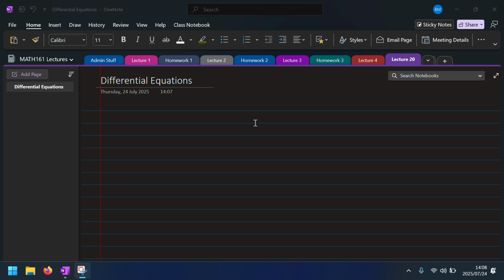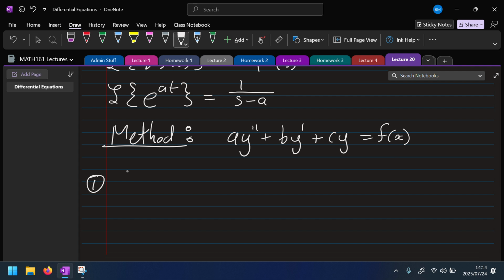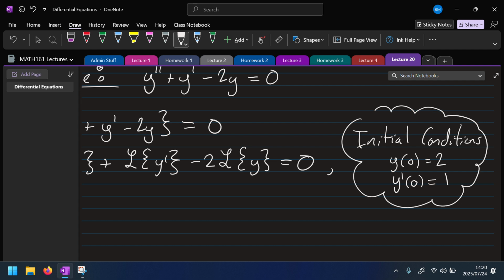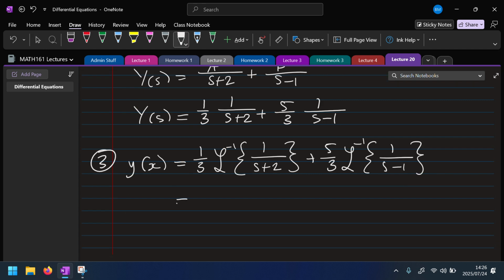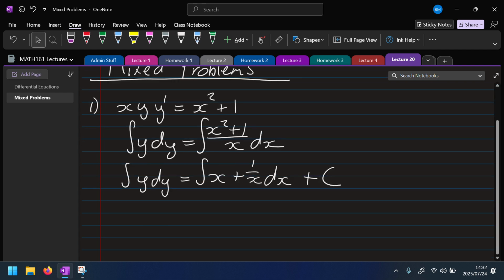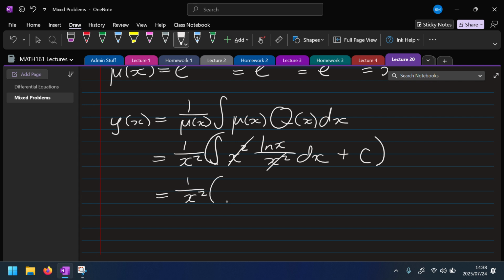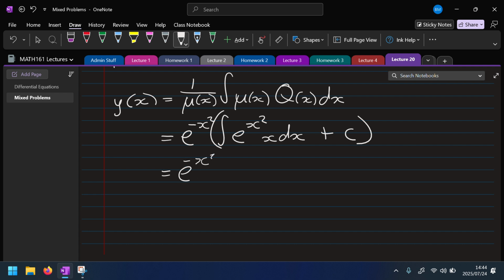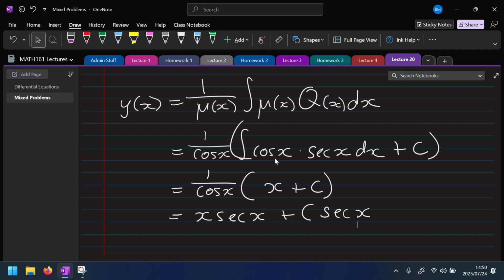MATH161 Lecture 20 Differential Equations